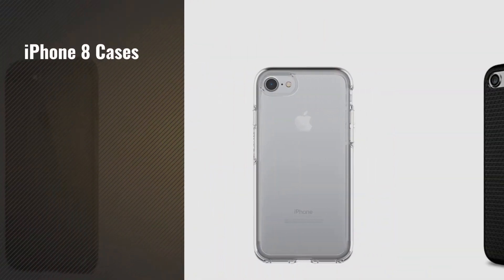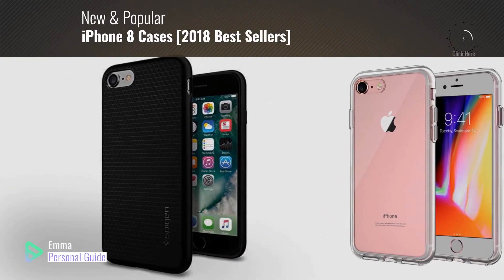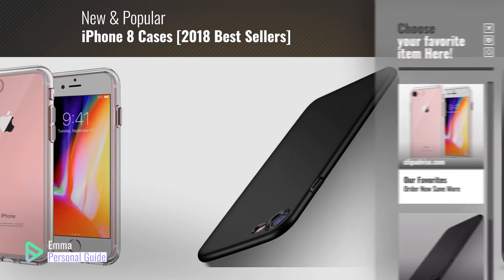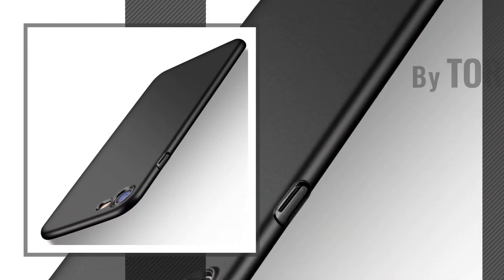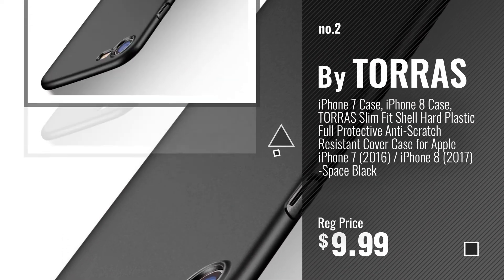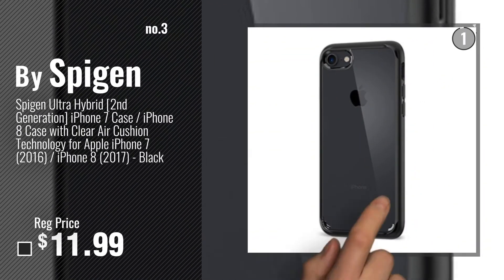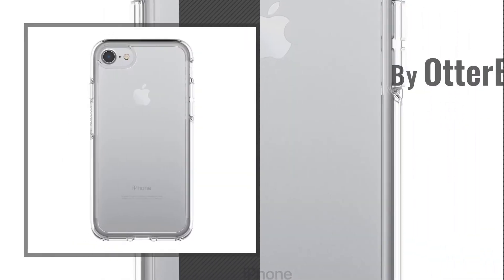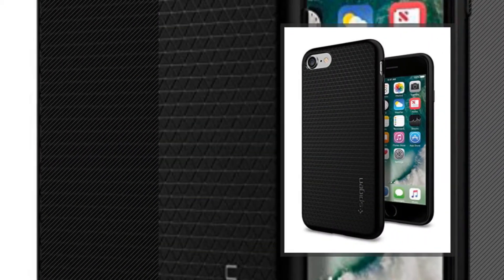IPhone 8 Cases [2018 Best Sellers]: JETech iPhone 8 iPhone 7 Case Shock-Absorption Bumper Cover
Black Friday / Cyber Monday JETech Case for Apple iPhone 8 and iPhone 7, 4.7-Inch, Shock-Absorption Bumper Cover, by JETech

Black Friday / Cyber Monday iPhone 7 Case, iPhone 8 Case, TORRAS Slim Fit Shell Hard Plastic Full Protective by TORRAS

Black Friday / Cyber Monday Spigen Ultra Hybrid [2nd Generation] iPhone 7 Case / iPhone 8 Case with Clear Air Cushion by Spigen

Black Friday / Cyber Monday OtterBox SYMMETRY CLEAR SERIES Case for iPhone 8 / 7 (ONLY) - Retail Packaging - CLEAR by OtterBox

Black Friday / Cyber Monday Spigen Liquid Air Armor iPhone 7 Case / iPhone 8 Case with Durable Flex and Easy Grip by Spigen

Black Friday / Cyber Monday iPhone 7 Case, iPhone 8 Case,Shiny Rose Gold White Marble Design, BAISRKE Clear Bumper by BAISRKE

Black Friday / Cyber Monday iPhone 7 / 8 Case, Shamo's [Crystal Clear] Case [Shock Absorption] Cover TPU Rubber Gel by Shamo's